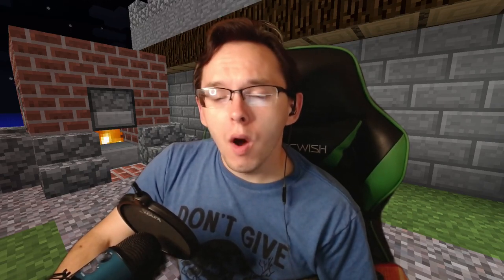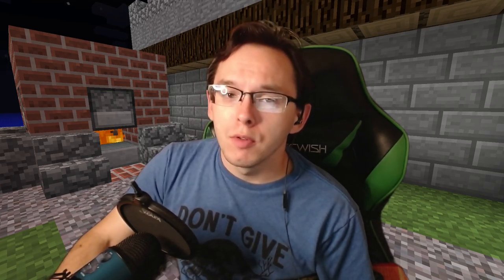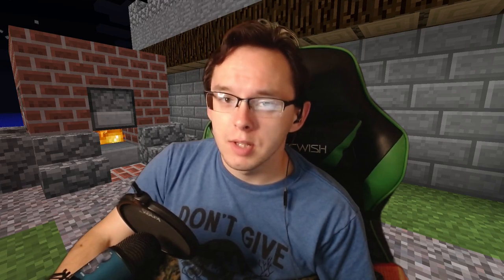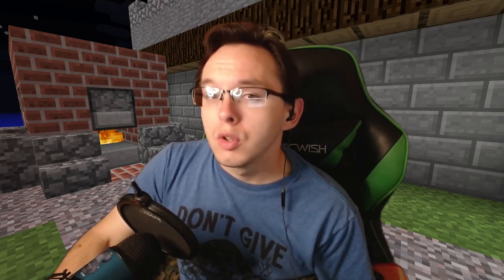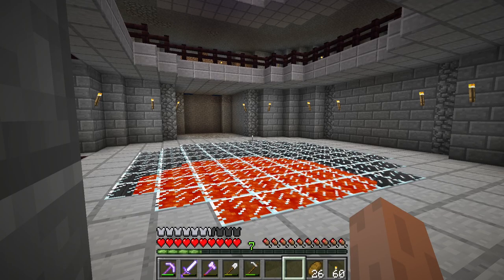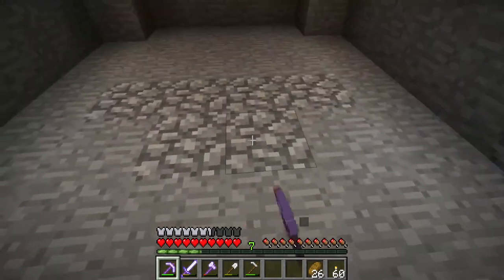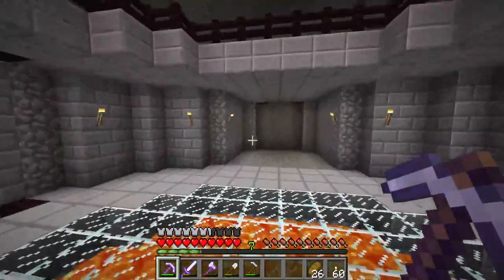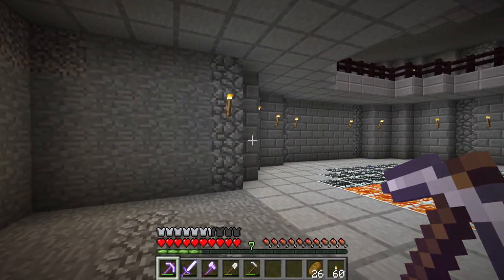A LOVE of MINE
Chapters
00:00 Intro
00:45 Video
01:54 End Screen